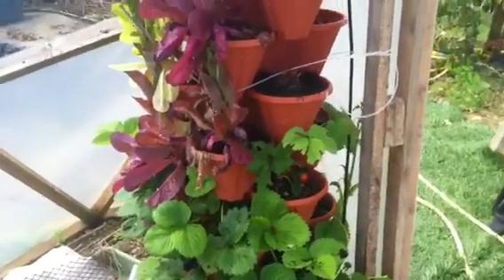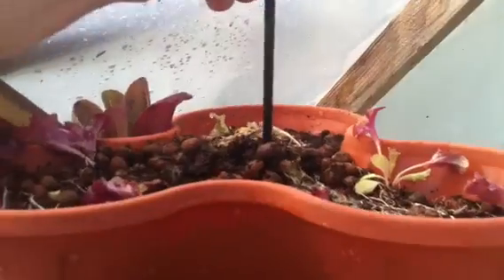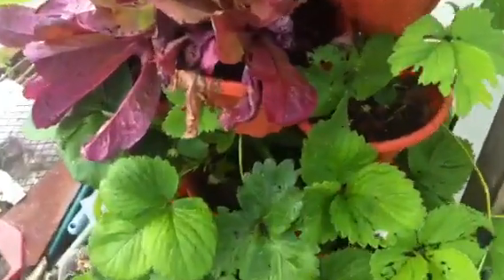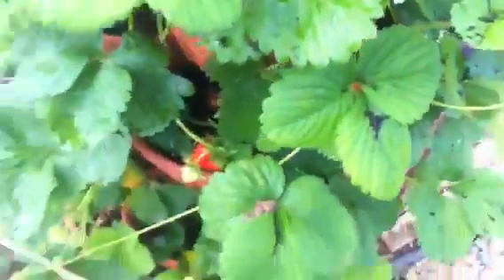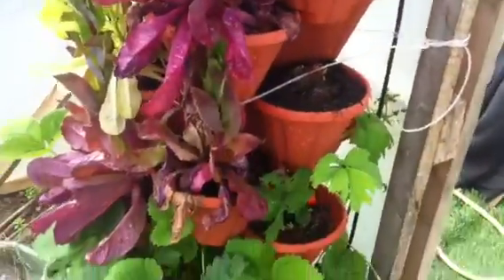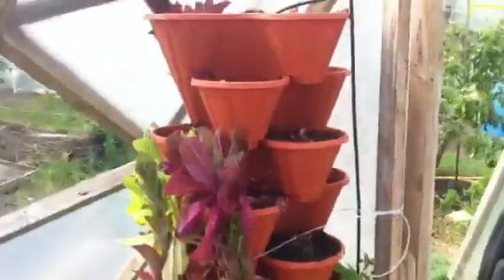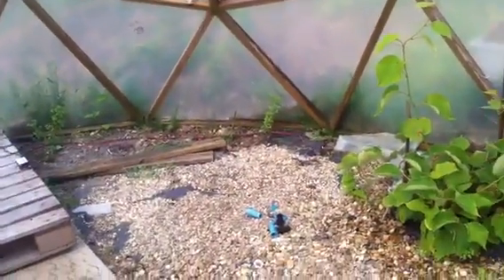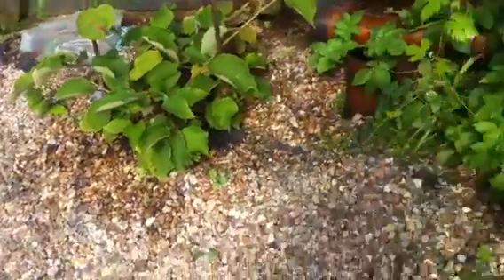BioDome Systems: The Aquaponic Chronicle- A Geodesic Dome Journey Pt 15 Vertical Farming Mk1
This video shows a vertical farming tower that is being used in the geodesic dome to grow strawberries.